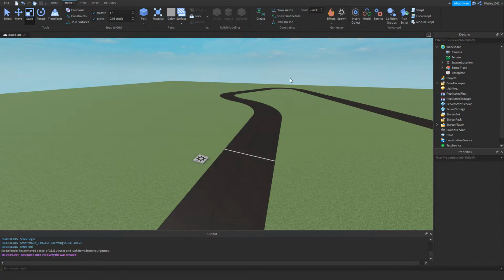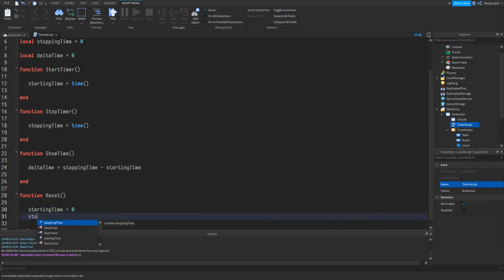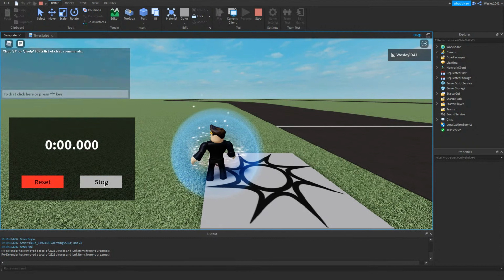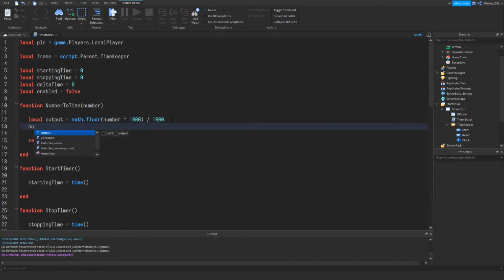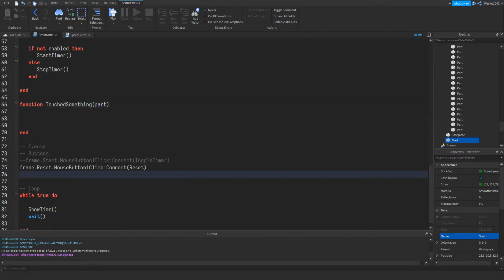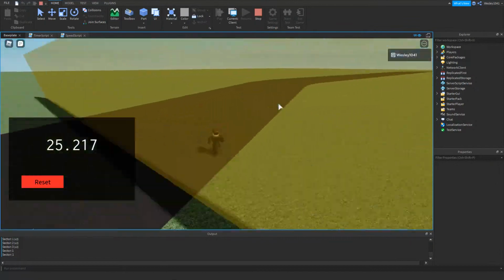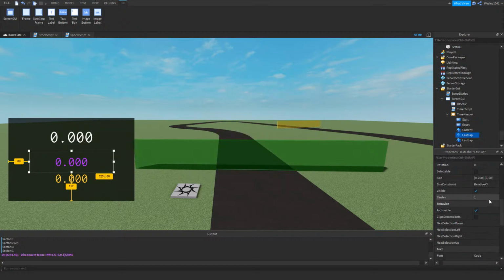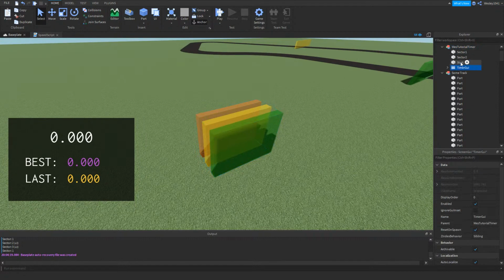[PART 1] ROBLOX Studio | Making a Timing System from Scratch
In this livestream, I will be making a timing system from stratch. The timing system will be somewhat similar to the public version I made a while back. This first steam (of maybe multiple) will see me implement the basics of a timing system. Depending on the progress, this part might just cover the local side of a timing system.